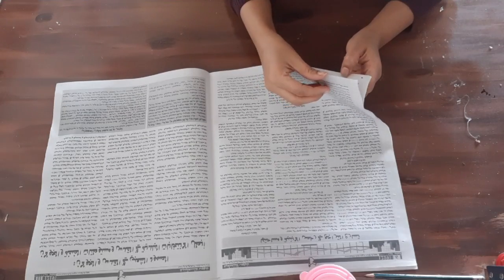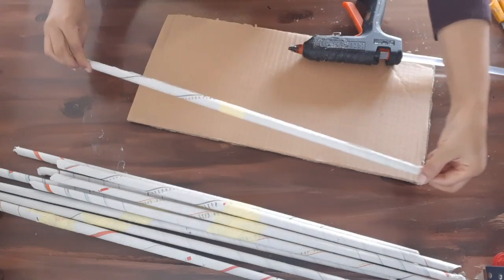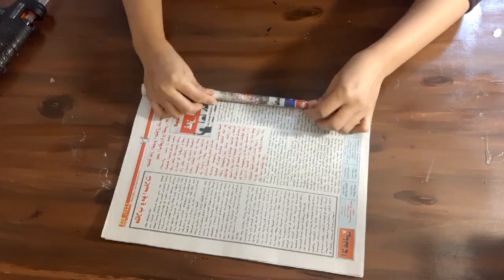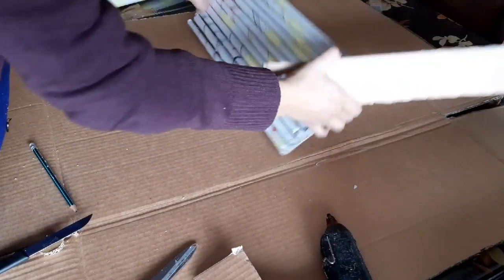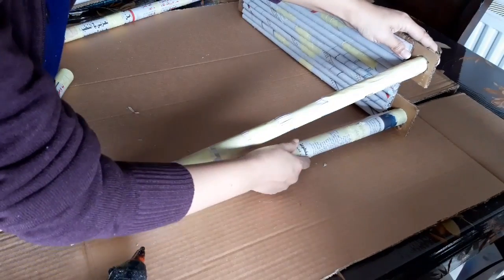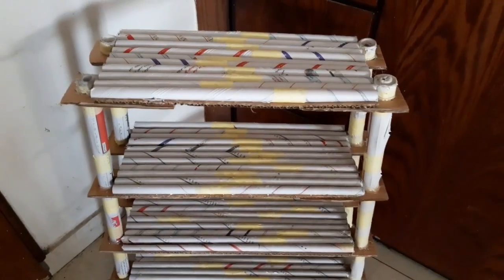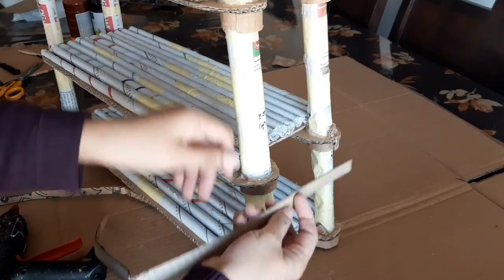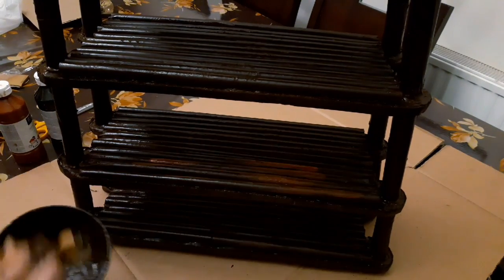newspaperscrafts How To Make A Shelf| DIY Newspapers Shelf Idea | Kitchen Organizer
Hi,I hope you will like the video.If you find any mistakes in video , I am sorry for that as I am still upset for my late father. It's really hard for me to work,but I have to do something to keep me busy.

Don't forget to click on bell icon to get notifications.